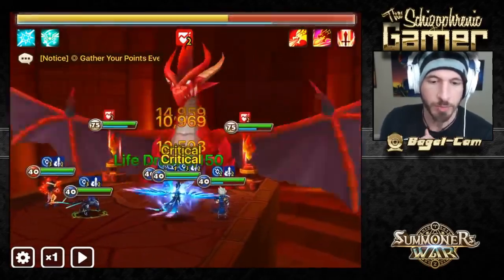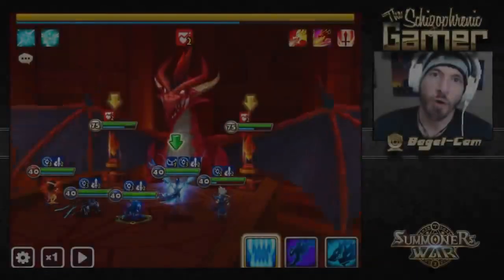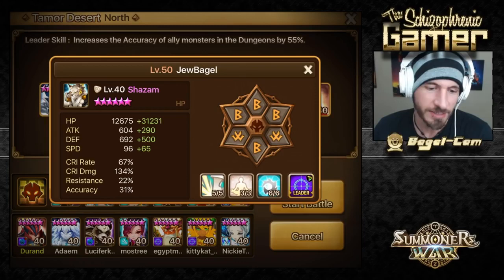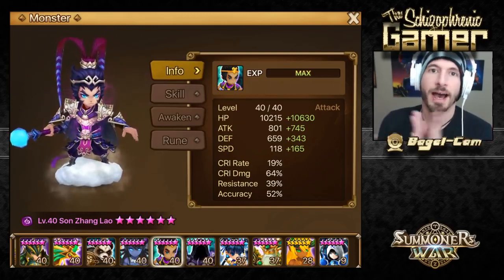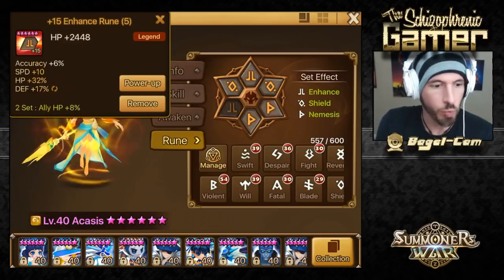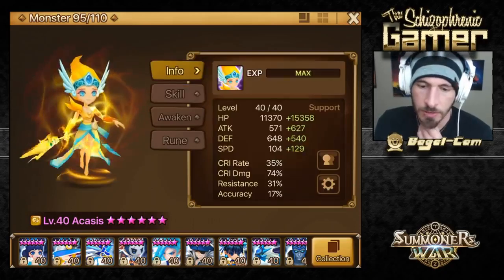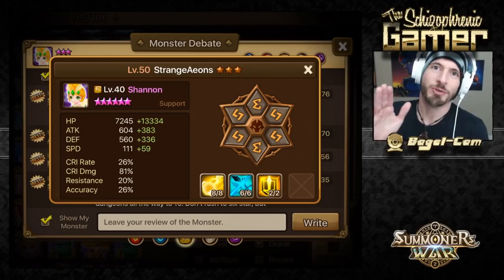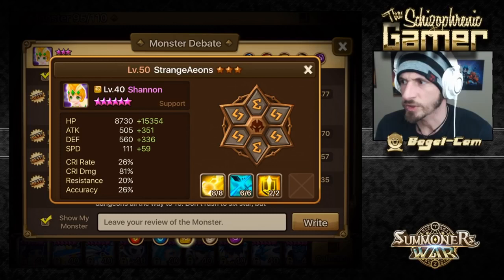SUMMONERS WAR - Post Patch Testing & Analysis Sigmarus, Shazam, Acasis, Shannon, Son Zhang Lao